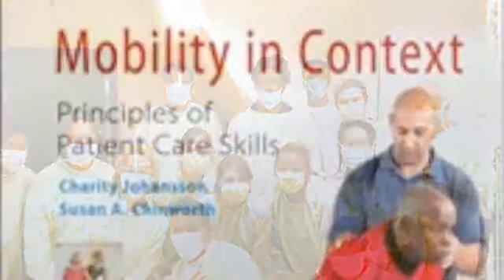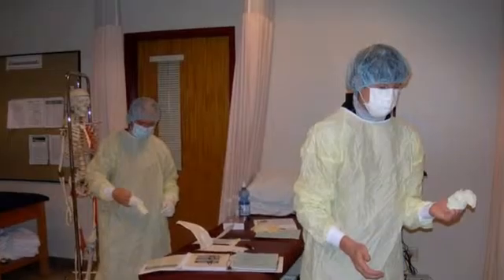PTA 110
description